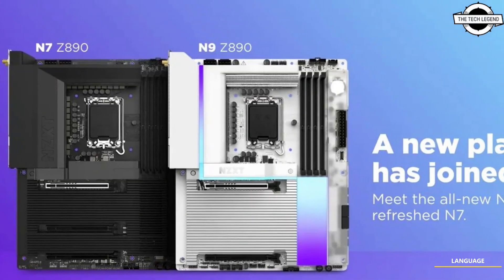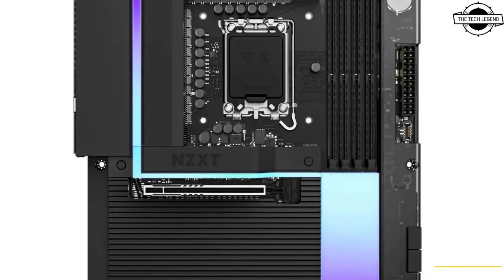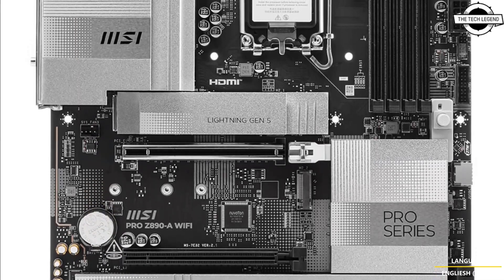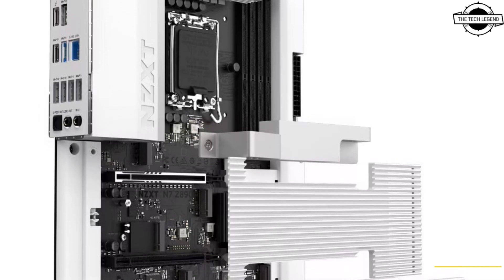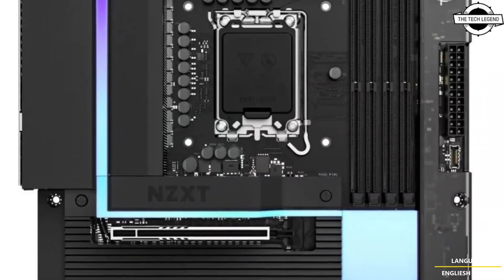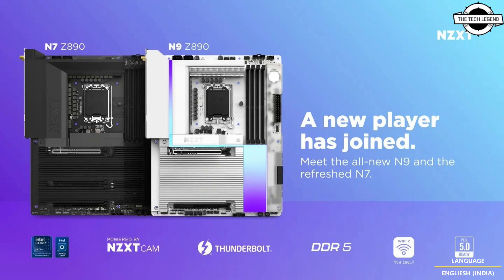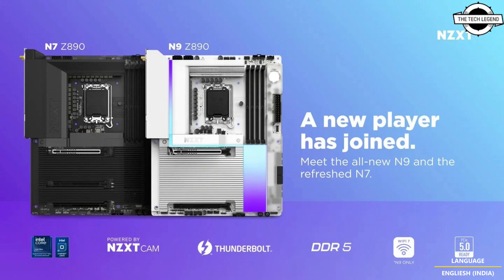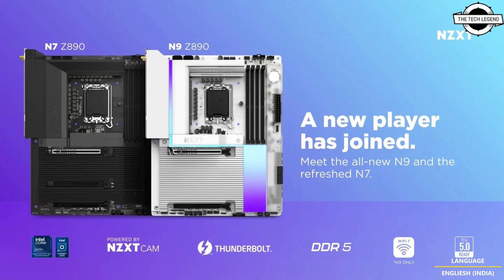NZXT Z890 N9 and N7 Motherboards Launched - Explained All Spec, Features And More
PRODUCT BRAND STORE AMAZON

NZXT has unveiled its latest offerings in the motherboard segment with the introduction of the Z890 N9 and Z7 Z890 models, scheduled for release in the first quarter of 2025. Both motherboards adhere to NZXT’s minimalist design philosophy, available in both black and white color schemes to accommodate various system builds. The Z890 N9 model represents the higher-tier option, featuring an 8-layer, 2-ounce copper PCB that supports robust power delivery through its 20+1+1 phase Power Stage design and 110A SPS Dr.MOS. It is equipped with four DDR5 memory slots, providing support for high-speed memory configurations. The Z890 N7, positioned as the more budget-friendly alternative, utilizes a 16+1+2 phase power supply with 80A Dr.MOS, maintaining four DDR5 slots while optimizing for cost efficiency without compromising essential performance parameters. In terms of expansion and connectivity, the Z890 N9 motherboard offers a comprehensive array of slots and ports. It includes one PCIe 5.0 x16 slot and one PCIe 4.0 x2 slot, alongside five M.2 slots—one PCIe 5.0 x4 and four PCIe 4.0 x4—for high-speed storage solutions. Additionally, it features four SATA III interfaces to support traditional storage devices. The Z890 N7 model, while slightly pared down, provides one PCIe 5.0 x16 slot and two PCIe 4.0 x4 slots, along with four M.2 slots (one PCIe 5.0 x4 and three PCIe 4.0 x4) and four SATA III interfaces. Both motherboards support a range of connectivity options, including dual Thunderbolt 4 interfaces and USB 3.2 Gen 2x2 Type-C ports, ensuring compatibility with modern peripherals and high-speed data transfer requirements. Network and audio capabilities are also addressed in both models. The Z890 N9 motherboard is equipped with a Wi-Fi 7 320MHz module and Bluetooth 5.4, alongside a Realtek 5GbE Ethernet controller and an ALC4082 sound card, catering to users seeking advanced wireless connectivity and high-fidelity audio performance. In contrast, the Z890 N7 offers a Wi-Fi 6E module and Bluetooth 5.3, paired with a Realtek 2.5GbE Ethernet controller and an ALC1220 sound card, providing reliable networking and audio solutions for mainstream users. Both motherboards are backed by a three-year warranty.